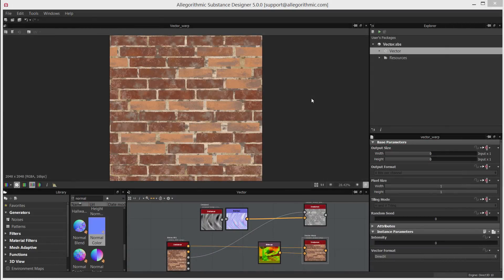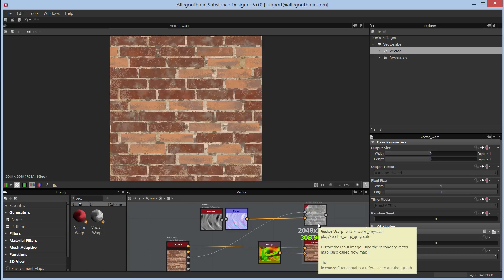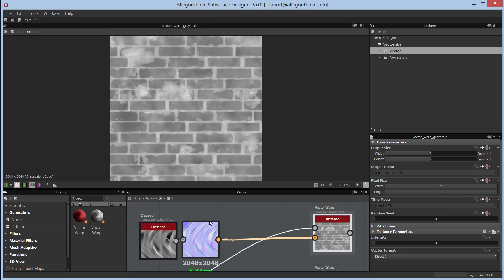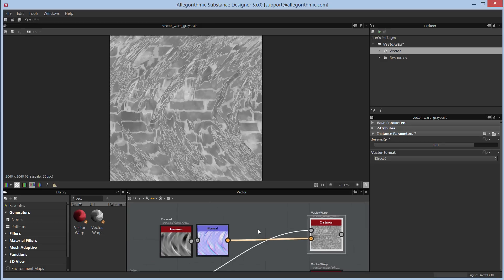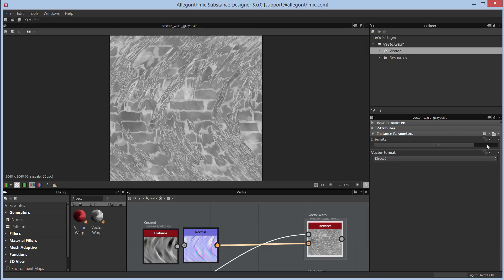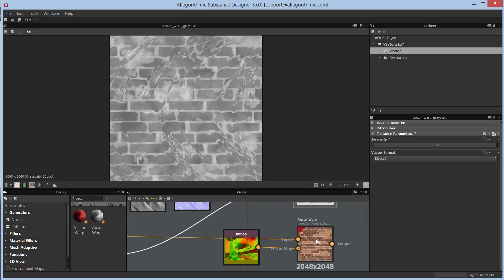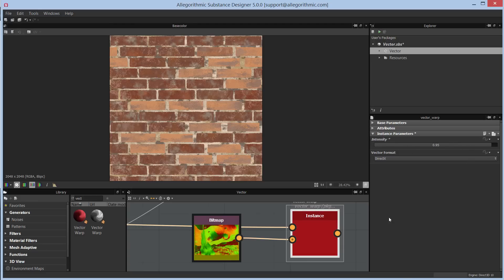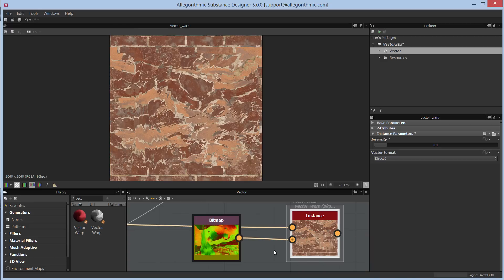Substance Designer 5 - Vector Node | Adobe Substance 3D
In this video, we will take a look at how to use a normal map and flow map to distort an image using the vector node.